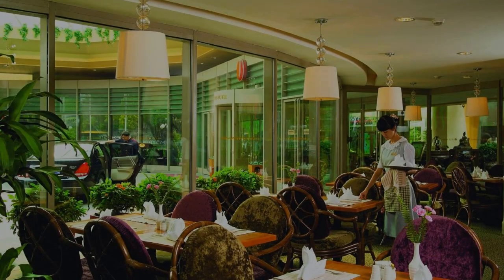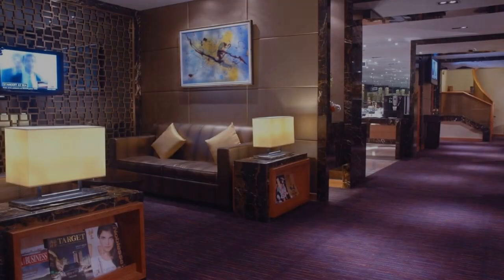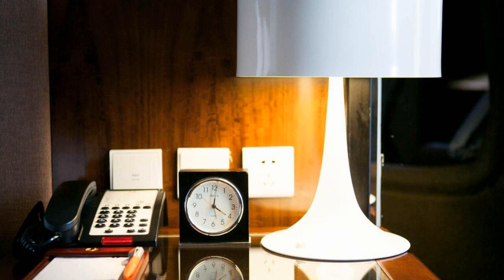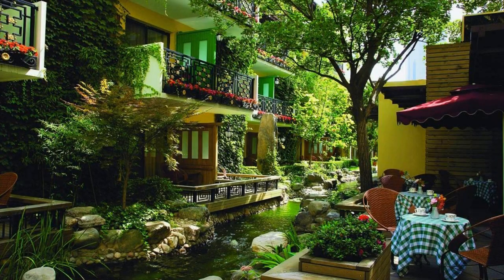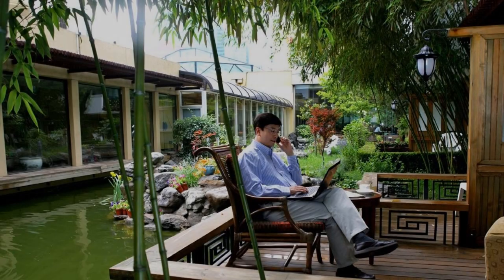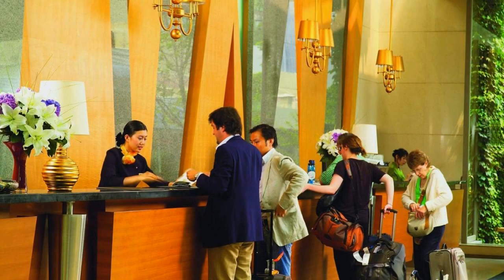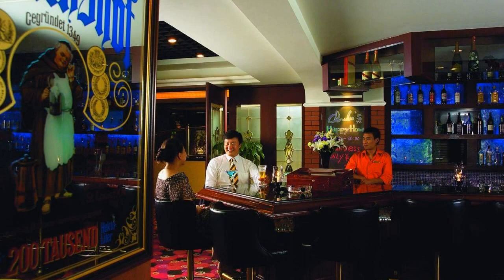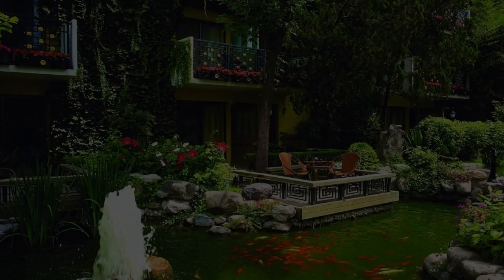Jianguo Hotel, Beijing, China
About Property:
You're eligible for a Genius discount at Jianguo Hotel! To save at this property, all you have to do is sign in.
Boasting a picturesque garden, the centrally positioned Jianguo Hotel features non-smoking rooms with an interior décor that fuses traditional and modern elements. About 300 m from the popular Silk Market, this hotel features free WiFi and 6 dining options.
Jiangguo Hotel is a short 1-minute walk from Yonganli Subw...
Property Type: Hotel
Address: No.5 Jianguo Men Wai Da Jie, Chaoyang, 100020 Beijing, China
Searching For
1. Jianguo Hotel - Beijing - China
2. Jianguo Hotel - Beijing - China Address
3. Jianguo Hotel - Beijing - China Rooms
4. Jianguo Hotel - Beijing - China Amenities
5. Jianguo Hotel - Beijing - China Offers and Deals
Audio Credit:
Track Title: Reasons To Hope
Artist: Reed Mathis